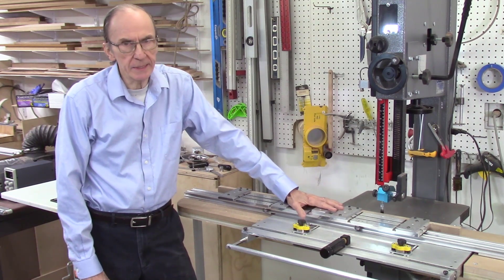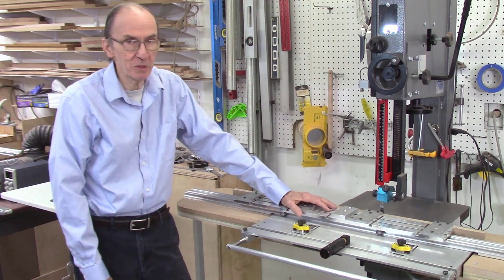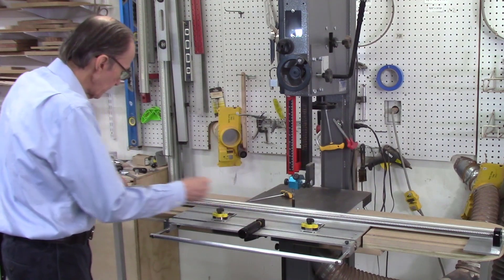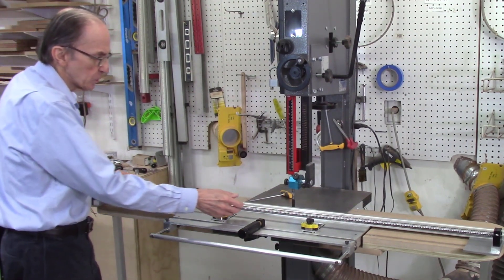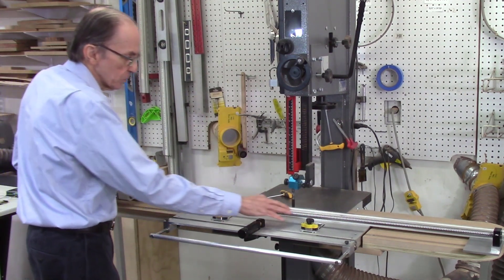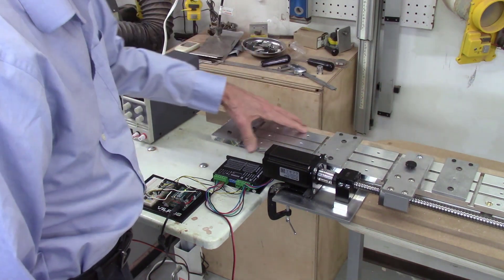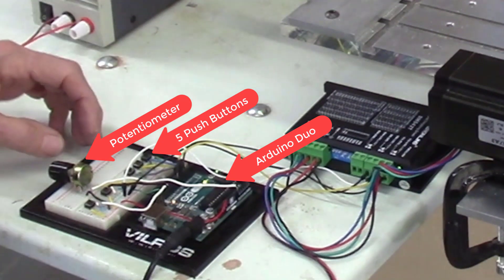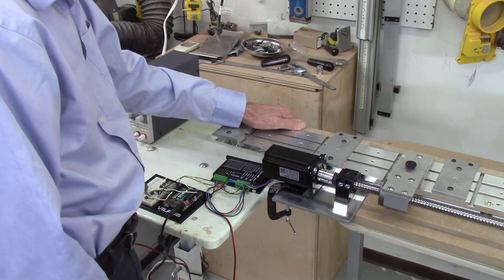Automation of the Accu-Slice System - Part 1 - Design of the System (129)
This video describes the start of a new project to automate the Accu-Slice System for slicing boards on the band saw.  I describe the design  of the system which mounts on the Accu-Slice rail which can quickly and easily be taken off and back on the band saw.  The system is powered by a NEMA 23 stepper motor and controlled by software written for the Arduino microprocessor.  The Accu-sled II is mounted on the rail and then is powered by a ball screw drive.  A set of five push buttons enable the starting and stopping of the carriage.

This is a system in development.  Additional components still need to be added including limit switches, packaging the electronics in a box with larger push button switches. a digital readout of speed and other components.  Additional software development is also planned. to make it more user friendly.